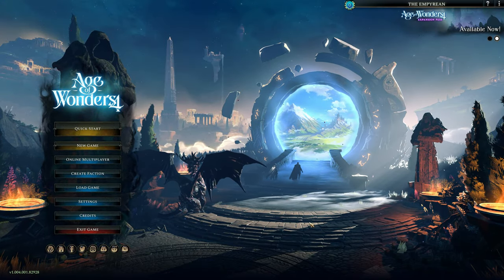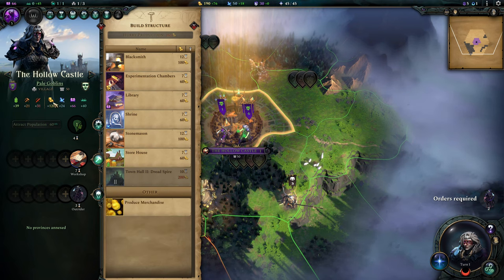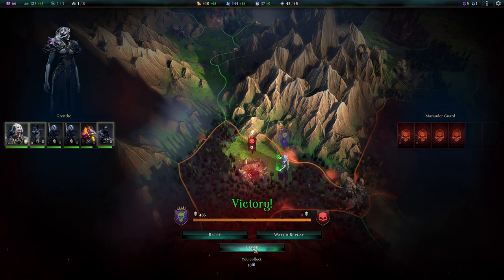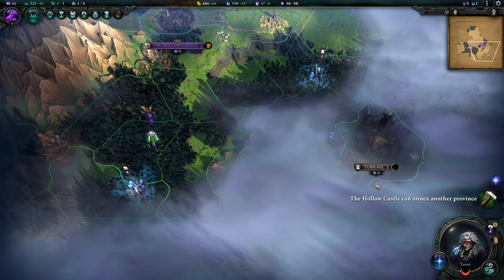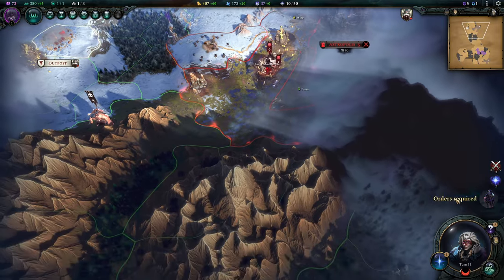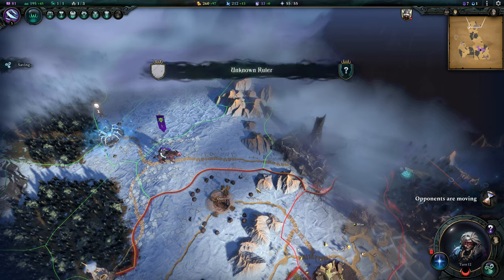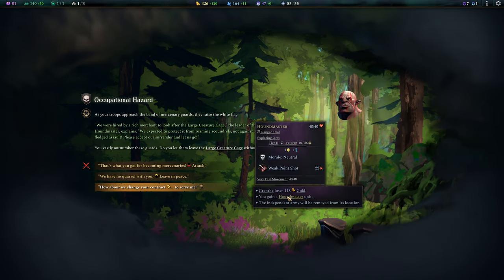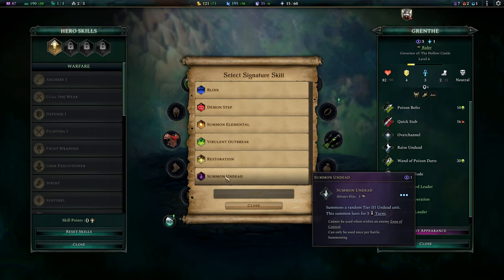Age of Wonders 4 | The Lich Queen #1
Grenthe the Lich Queen rises with her Goblin servants to conquer the realm.

Leader: Wizard King - Elf
AI: Brutal
Form: Goblin
Body: Recuperation
Mind: Sneaky
Culture: Dark
Society: Scions of Evil, Channelers
Tome: Souls
Players: 7
Distance: Far
Victory Conditions: All
Hero Resurgence: Auto Combat only